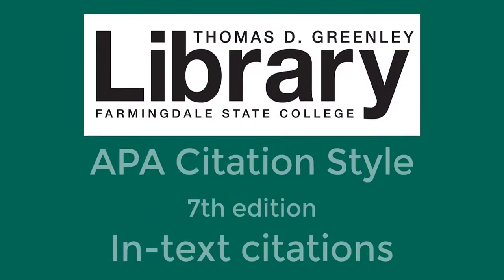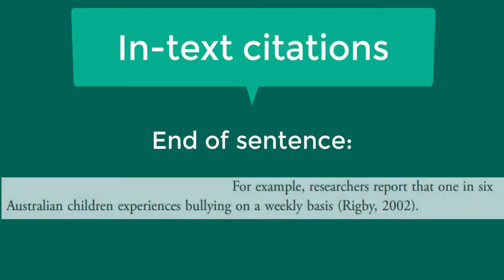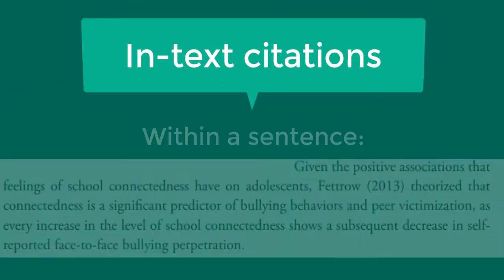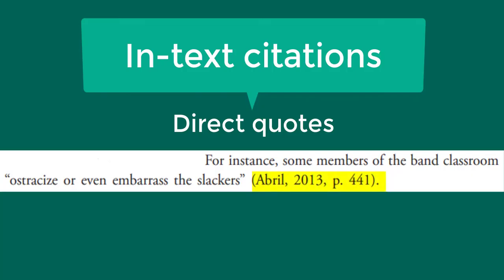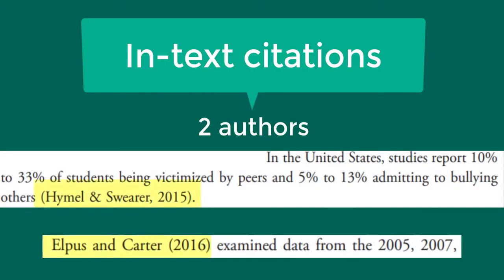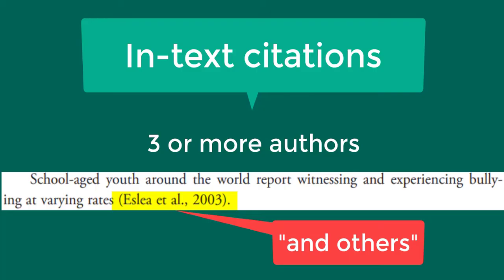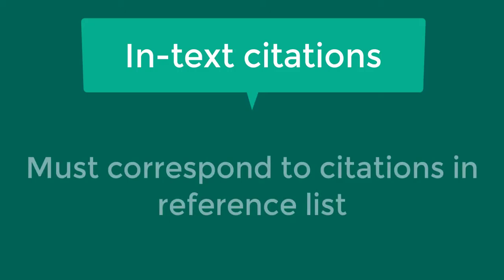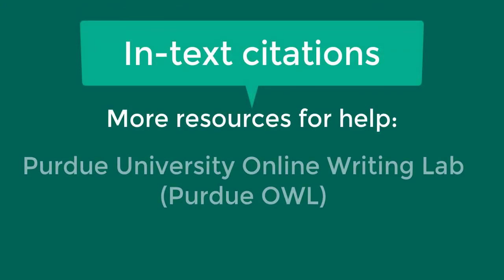APA Citation Style: In-Text Citations (7th edition)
This is an overview of how to create in-text citations in the 7th edition of APA format.